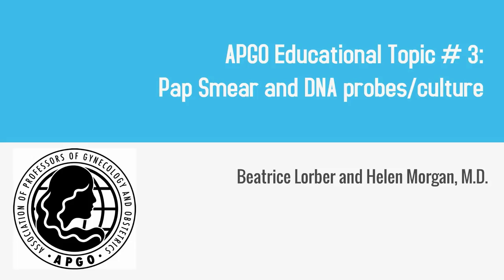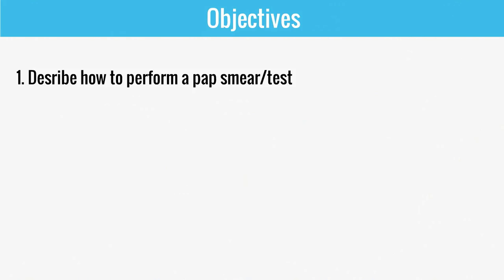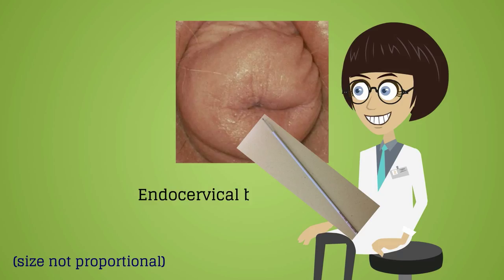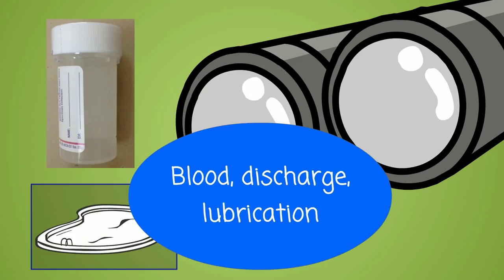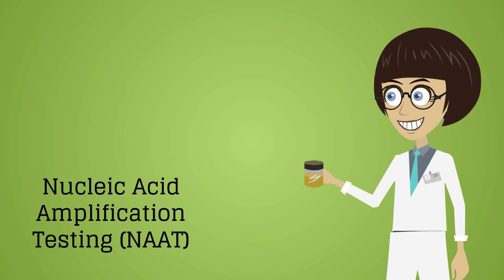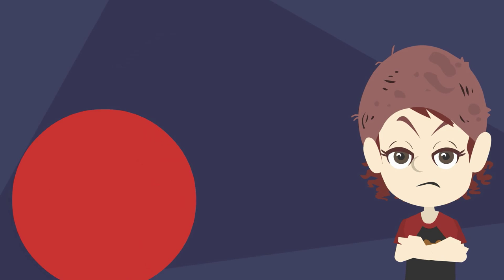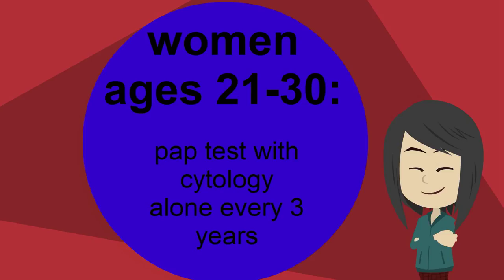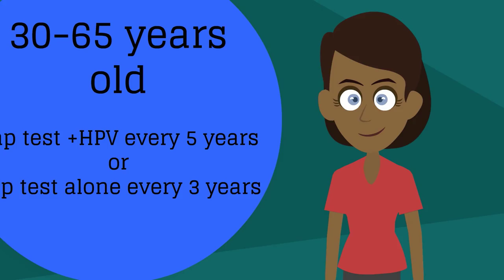Topic 3: Pap Test and DNA Probes / Cultures